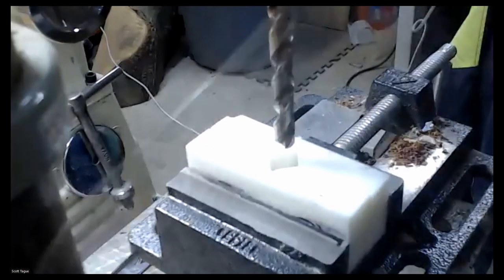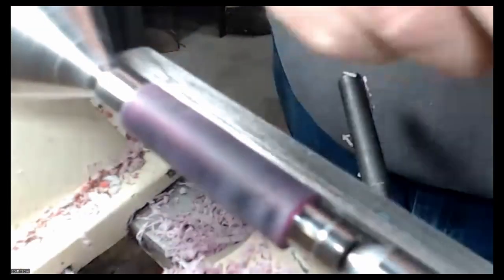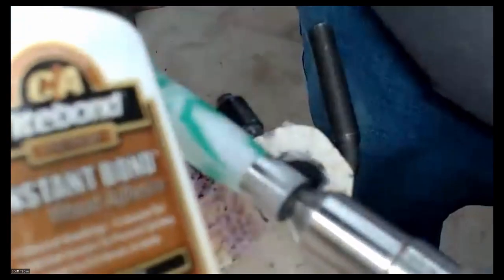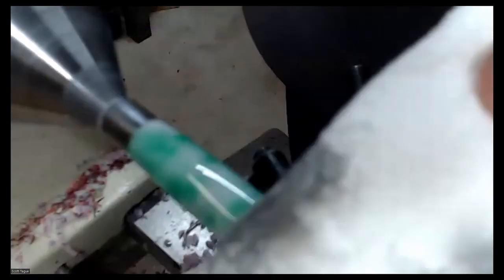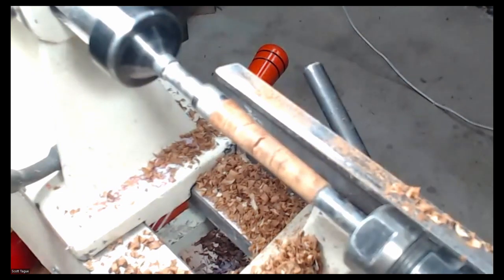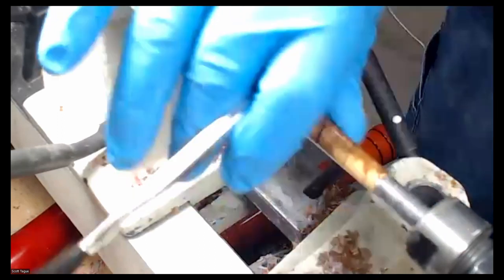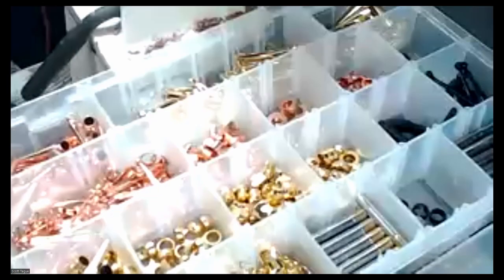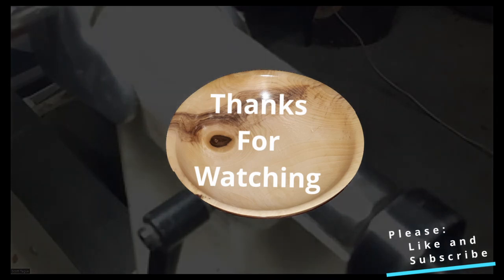2023-03 -15 Demo: Scott Tague turning with a negative rack tool.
In the 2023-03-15 demo, Scott Tague gave us much to think about   Scott demoed the use of negative rack carbide cutter.   Scott showed how to finish pens in a manner alternate to the methods previously shown by others.   Also, Scott explained how to turn a shell casing into a pen.    You're going to find some interesting content in this demo.